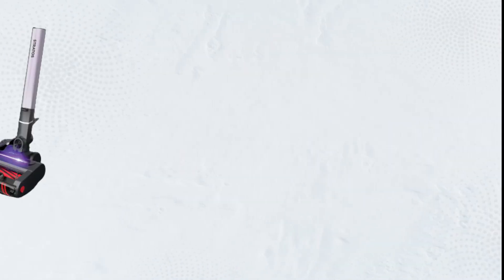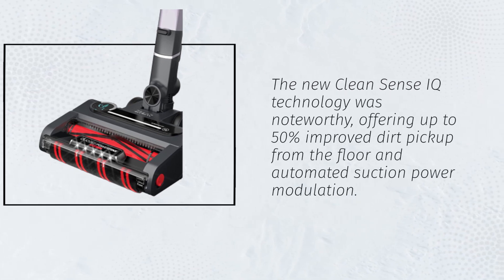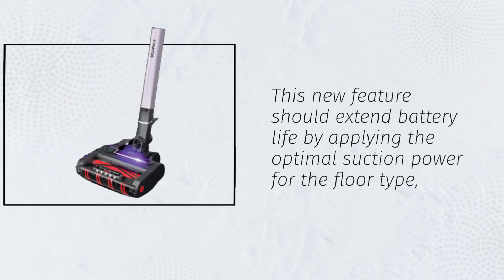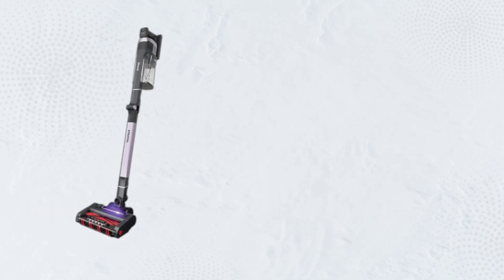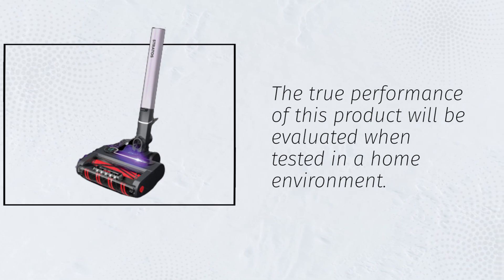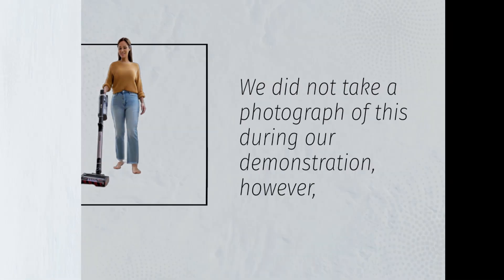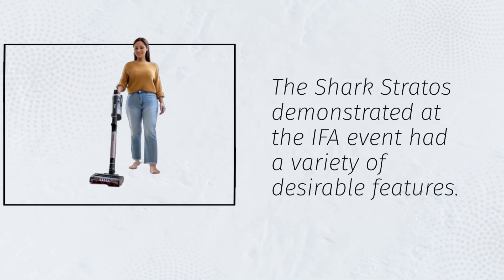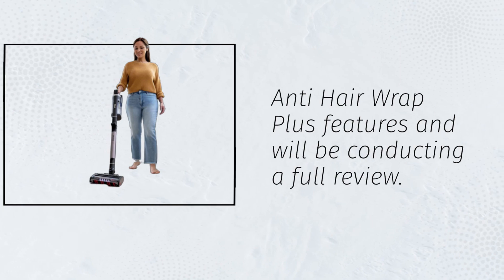Shark Stratos Review | Upright Vacuum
Amazon Product Name : Shark Stratos Review

In this video review, we take a close look at the Shark Stratos Upright Vacuum, a powerful and versatile cleaning machine. We examine its design, features, and performance on different surfaces, and evaluate its suction power, maneuverability, and ease of use. Whether you're looking for a reliable vacuum for your home or office, or simply interested in the latest cleaning technology, this review will provide you with all the information you need to make an informed decision.